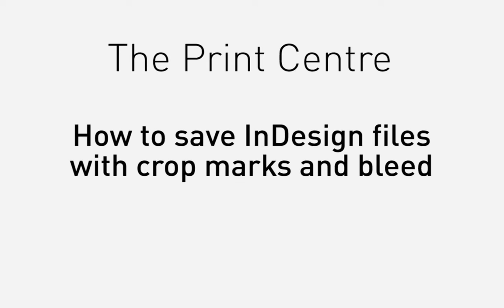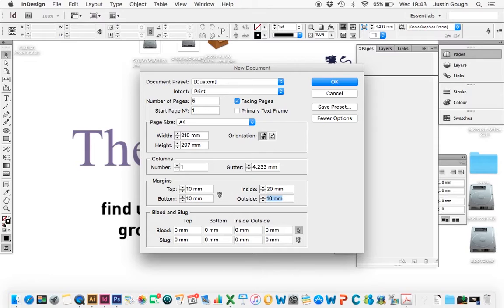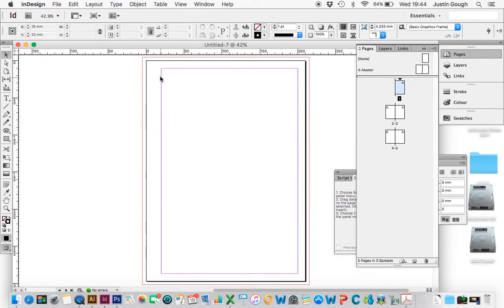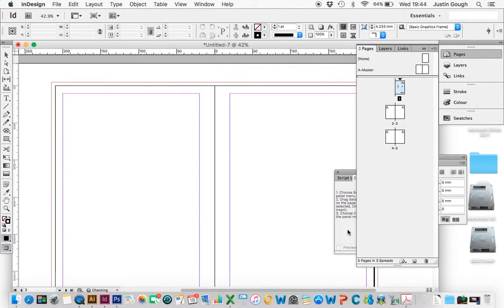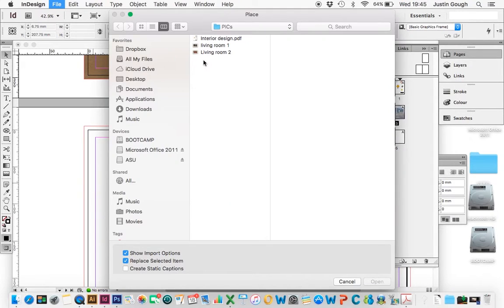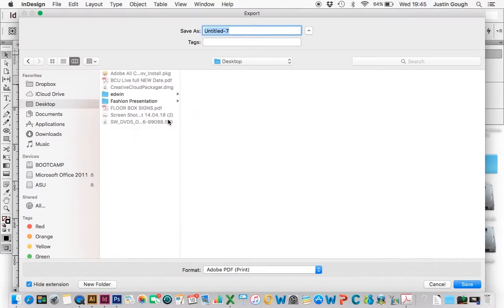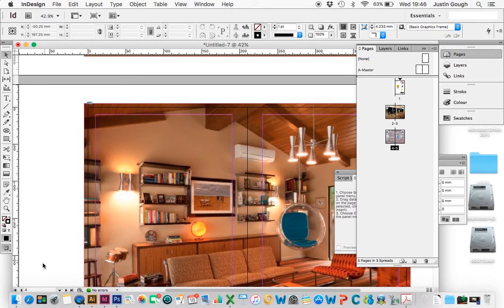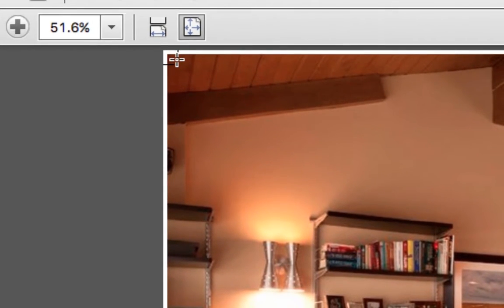How to save an InDesign file with crop and bleed marks - Birmingham City University print centre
Justin Gough from Birmingham City University's Print Centre talks you  through creating an Adobe Indesign file with crop and bleed marks ready for printing.